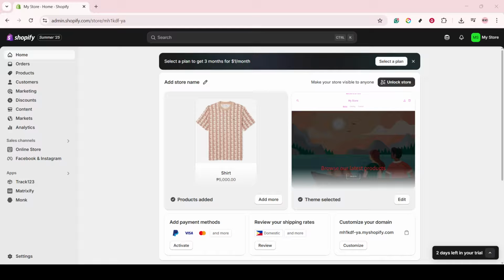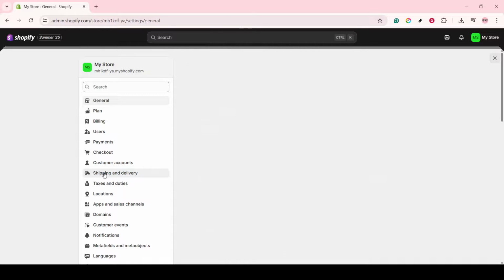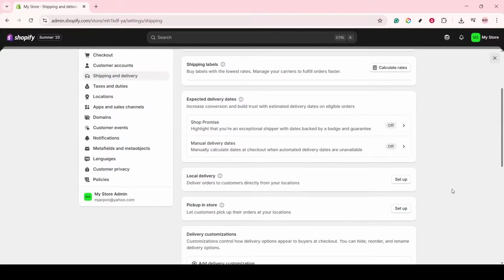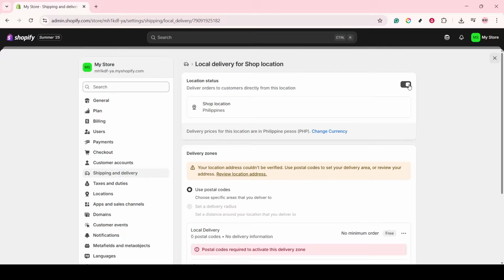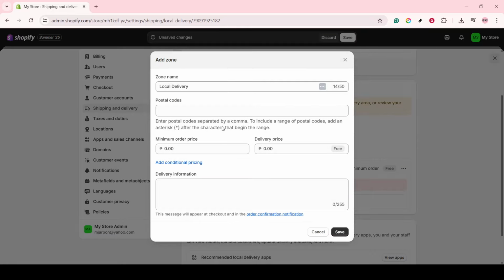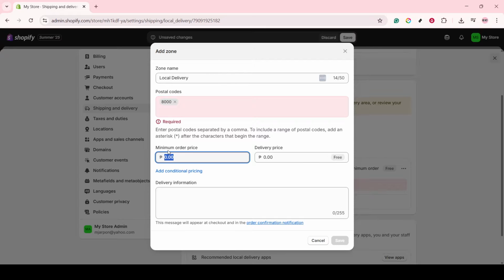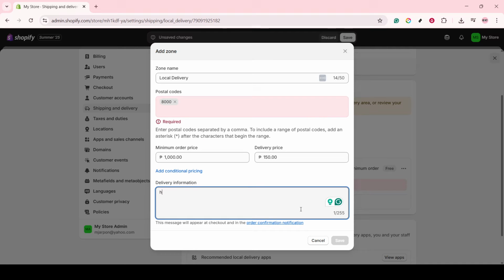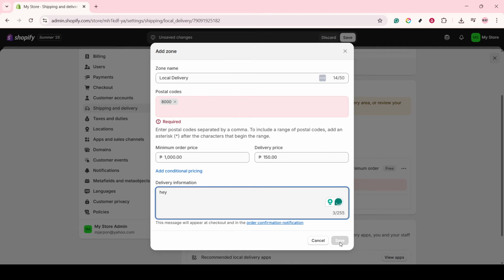How to offer local pickup on Shopify [2025 Easy Guide]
In today's video we cover Shopify local pickup, E-commerce local pickup, Shopify store pickup, Local pickup tutorial, Setting up local pickup on Shopify, Shopify shipping options, Shopify fulfillment options, Local pickup for online stores, Shopify order pickup, Shopify shipping settings